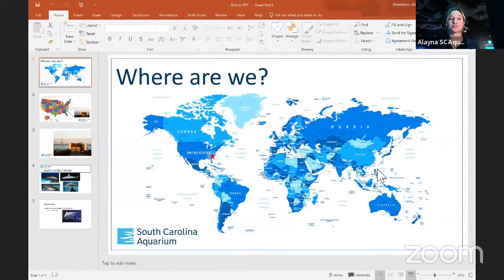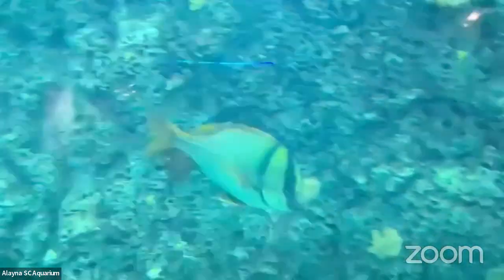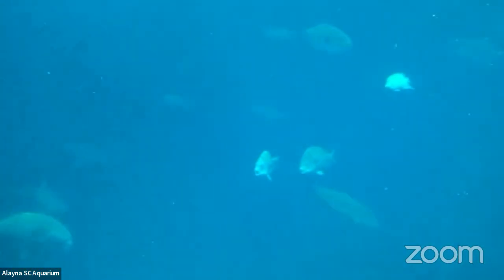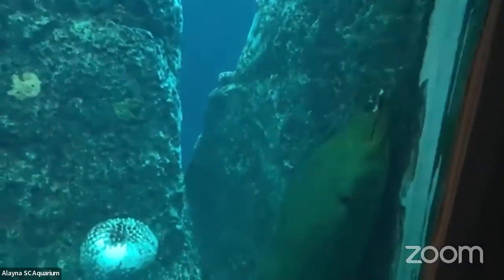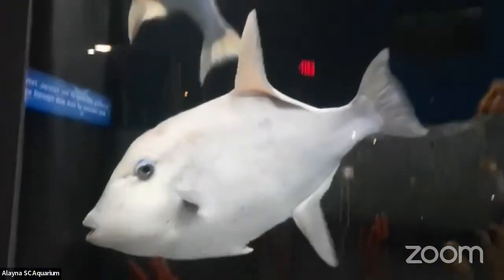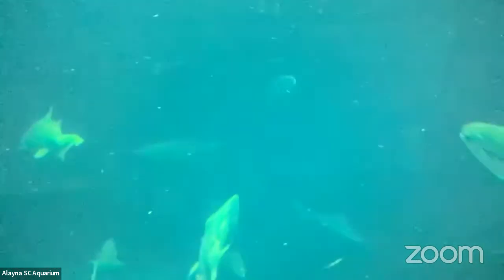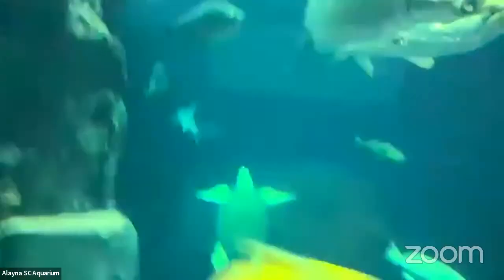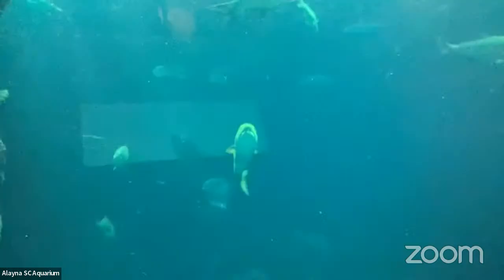Varsity Tutors' StarCourse - Great Ocean Journey Presented by the South Carolina Aquarium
Over 70% of the earth is covered in oceans, so there's plenty to explore in this interactive class live from South Carolina Aquarium. Students will "dive" into the Great Ocean Tank, the deepest tank in North America, and get to know some of the most amazing animals under the sea. From the surface of the water to the depths of the ocean floor, the ocean is full of diverse habitats and incredible creatures; join them for a wet and wild journey to the ocean!

Meet your expert instructor, Alayna

Alayna Robertson is a Virtual Programs educator at the South Carolina Aquarium. She has been lucky enough to split her time between environmental education and working as a dolphin researcher in the field, allowing her to combine her two passions in education and science. Most of all, she loves getting to engage with people of all ages and helping to connect them to the water, wildlife, and wild places around them!

About the South Carolina Aquarium
The South Carolina Aquarium is leading the way to connect people with water, wildlife, and wild places. From its more than 5,000 animals to its award-winning education team, from the Sea Turtle Care Center to its conservation programs protecting local species, you’ll be struck with awe and inspiration as you journey through exhibits representing the mountains to the sea of South Carolina.